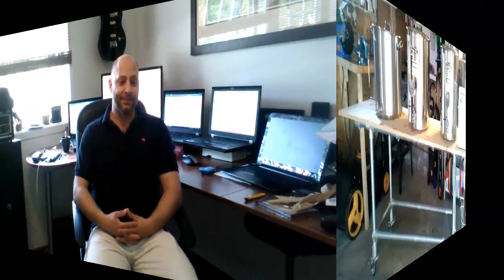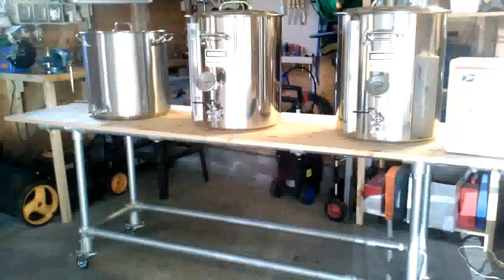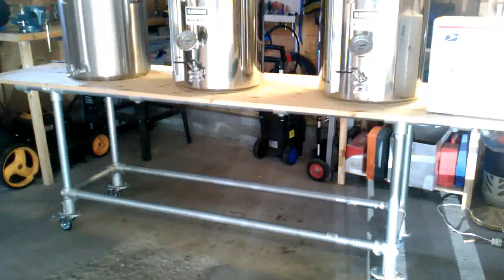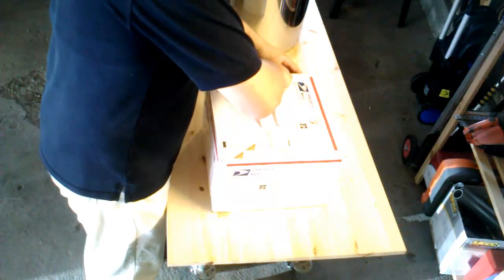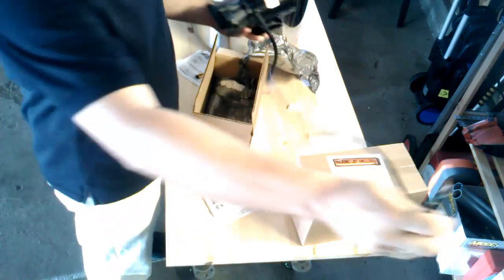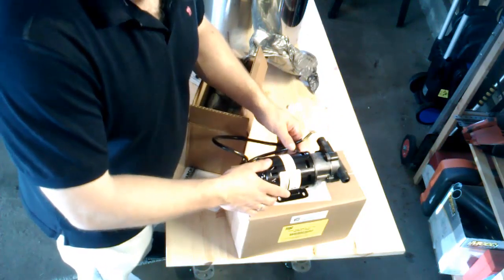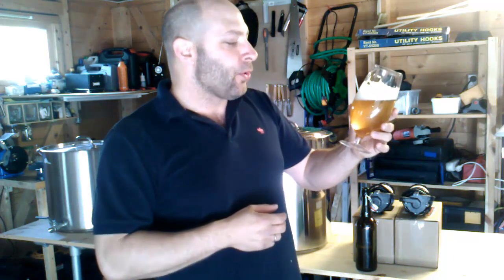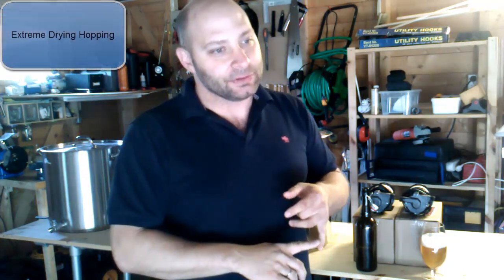Community Intro & HomeBrew Project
Let me introduce myself, show you my home brew project, and take a look at the latest package that arrived today. (July 27, 2012)